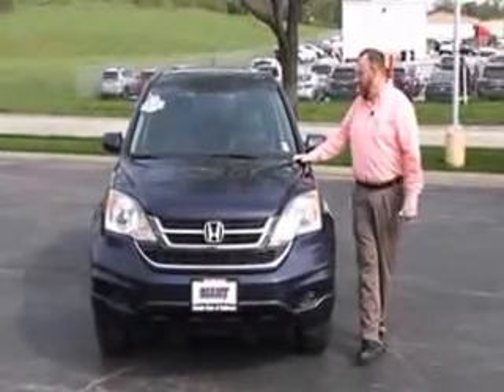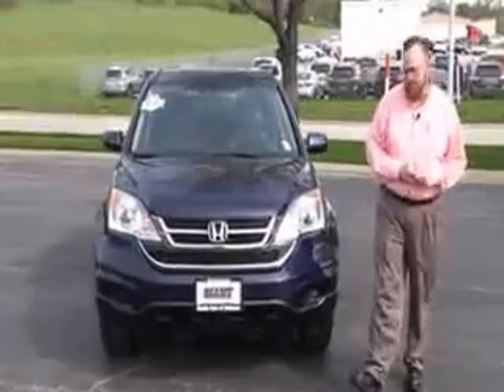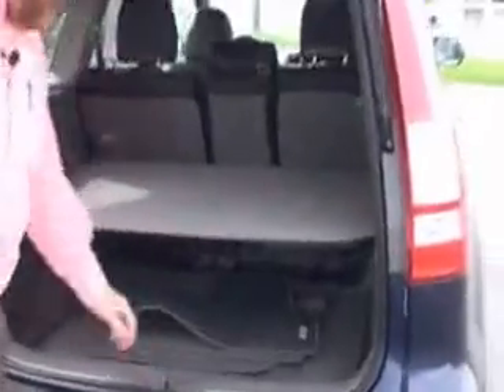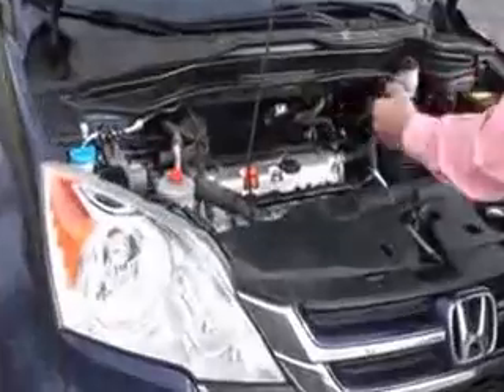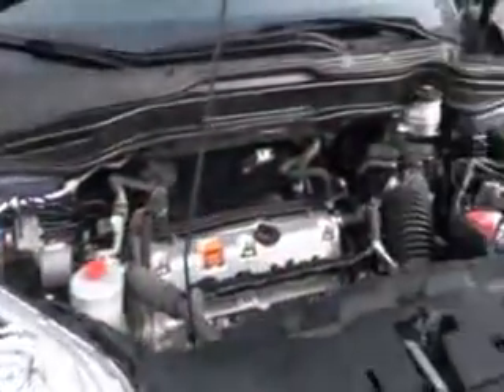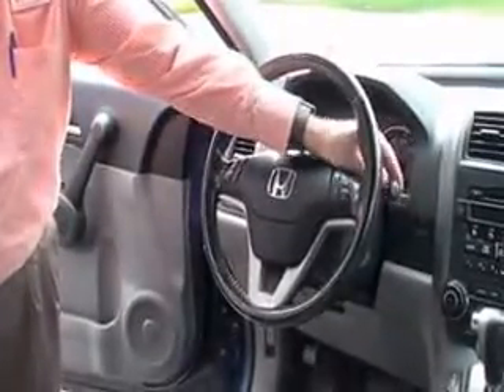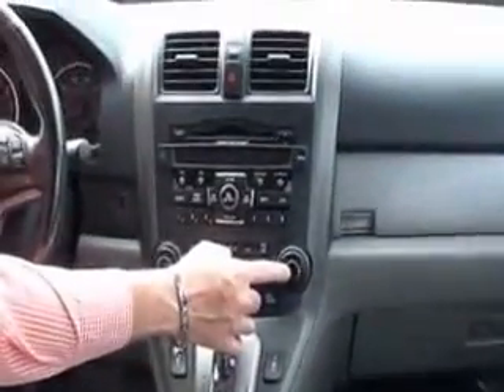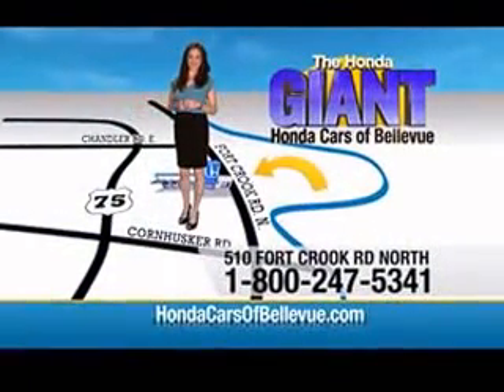Used 2011 Honda CR-V EX-L 4WD for sale at Honda Cars of Bellevue...an Omaha Honda Dealer!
Test drive this Used 2011 Honda CR-V EX-L 4WD for sale at Honda Cars of Bellevue your exclusive Honda dealer for Bellevue, Nebraska providing superior Honda service to the greater Omaha and Council Bluffs, Iowa metro areas.
Contact Honda Cars Of Bellevue today for information on dozens of vehicles like this 2011 Honda CR-V EX-L 4WD.
This vehicle is loaded with great features, plus it comes with the CARFAX BuyBack Guarantee. CARFAX shows that this is a one-owner vehicle -- no wonder it's in such great condition.

With this exceptional SUV, you'll get "sport," "utility," and comfort. Handle any terrain with ease thanks to this grippy 4WD. Whether you're on a slick pavement or exploring the back country, you'll be able to do it with confidence.

A Honda with as few miles as this one is a rare find. This Honda CR-V EX-L 4WD was gently driven and it shows. With all records included, feel comfortable knowing that the history of this Honda CR-V EX-L 4WD is provided in order for you to make a knowledgeable decision.

The interior of this Honda CR-V EX-L 4WD has been through meticulous inspection and could almost pass for a brand new vehicle. This 2011 Honda CR-V EX-L 4WD is not like every other automobile. The Honda was equipped with many of the added features that make this vehicle such a unique automobile to own and drive.

Added comfort with contemporary style is the leather interior to heighten the quality and craftsmanship for the Honda CR-V Stand out from the crowd as a 2011 Honda CR-V EX-L 4WD is a rare find and just may attract paparazzi.

More information about the 2011 Honda CR-V:

The CR-V offers car-like performance and crossover cargo and passenger flexibility. The 2011 Honda CR-V is one of the roomiest, most versatile vehicles in its class and qualifies as a good alternative to a minivan for growing families. Safety features are well-represented, and it stands as offering some of the best occupant protection in its class. The CR-V also doesn't let shoppers down as a minivan alternative, offering a configuration that's great for growing families, with plenty of thoughtful, cargo-friendly touches.

Interesting features of this model are ride quality, resale value, class-leading safety, cargo versatility, carlike handling, and Very roomy interior.